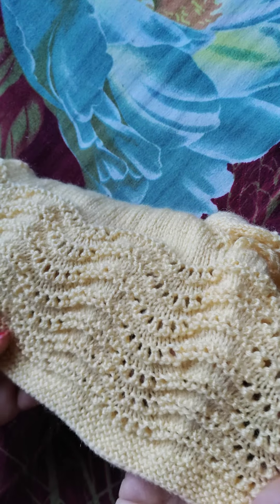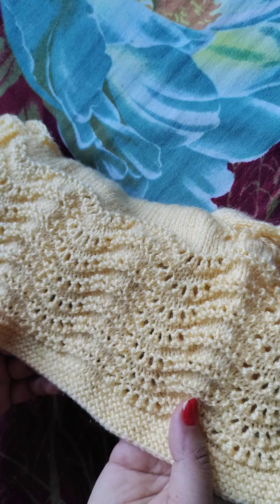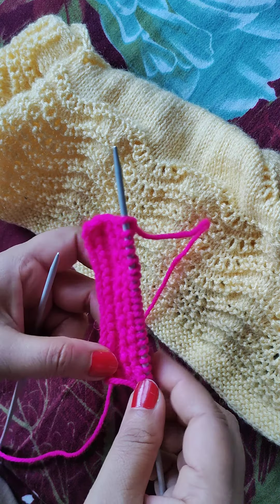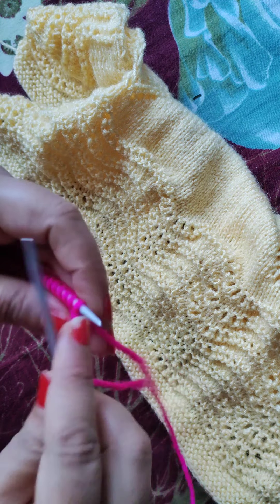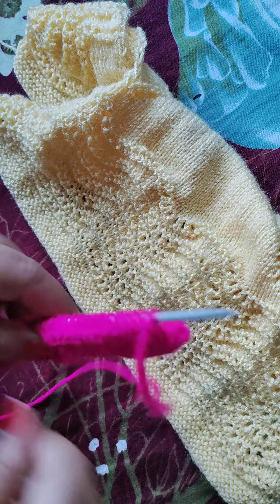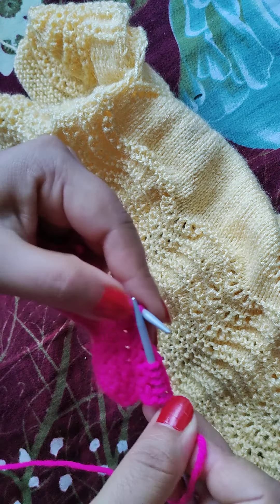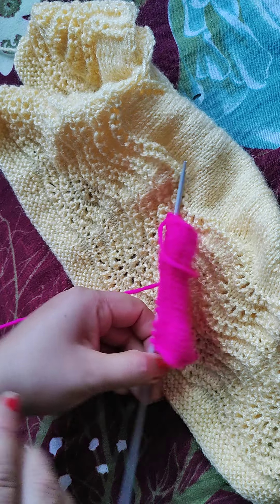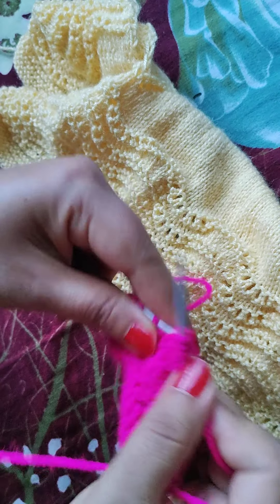knitting pattern-24# lady cardigan/baby frock/ shawl/scarf/ baby blanket#( हिन्दी)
for this pattern we need multiples of 18 stitches and 2 edge stitches.
sample  18+2=20 stitches